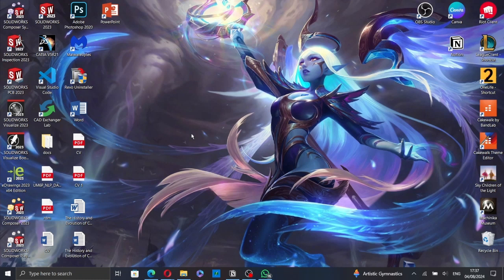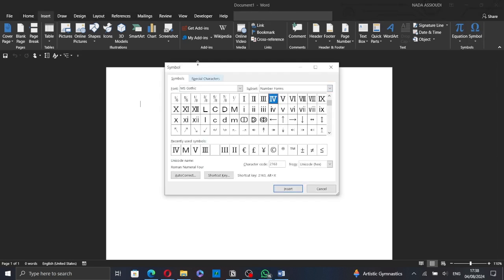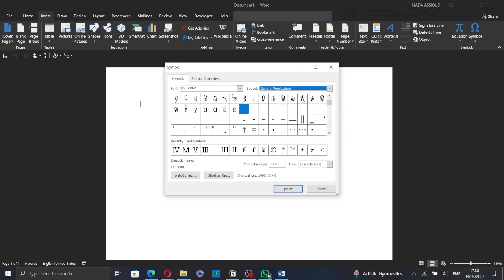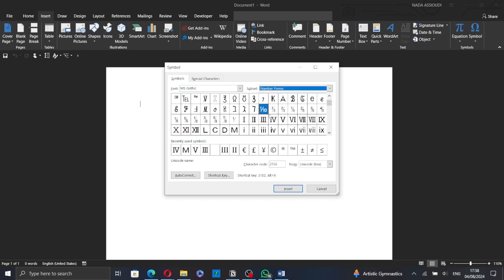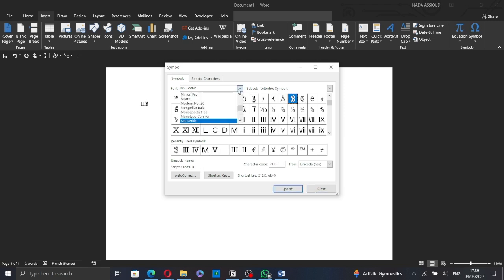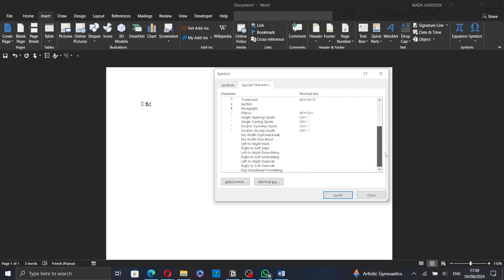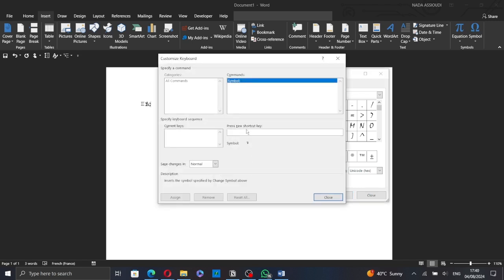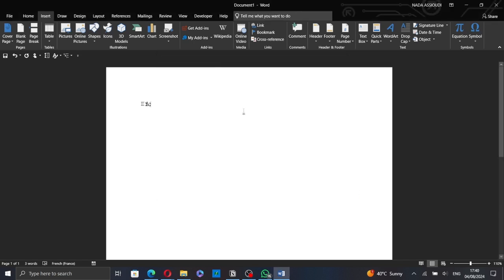How To Find Symbol In Microsoft Word Tutorial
Today we talk about find symbol in microsoft word,symbols in word,how to insert symbols in word,microsoft word